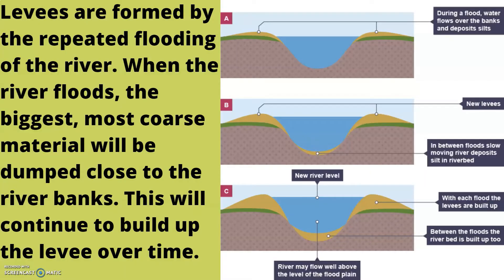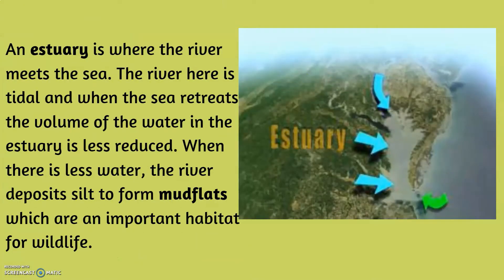Flood Plaines, levees and estuaries | GCSE GEOGRAPHY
In this video we look at Flood Plaines, levees and estuaries, if you have any questions just comment them down below :)